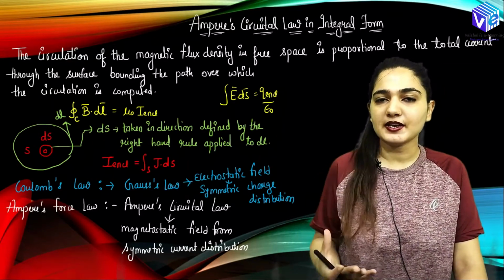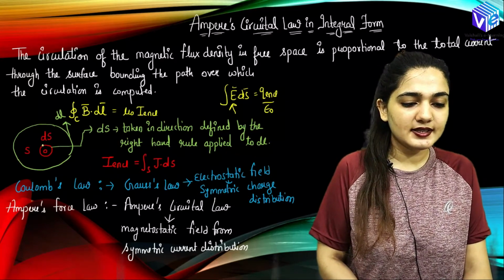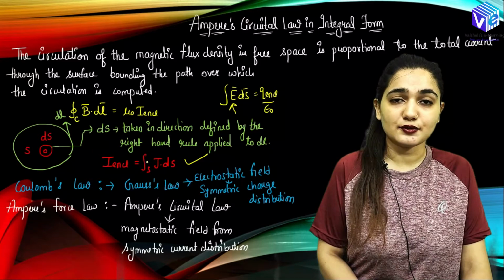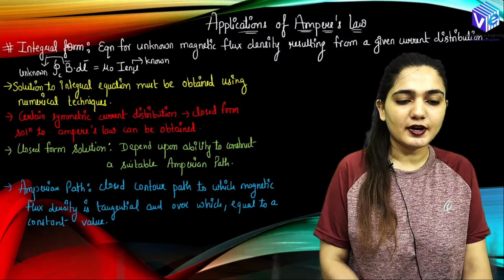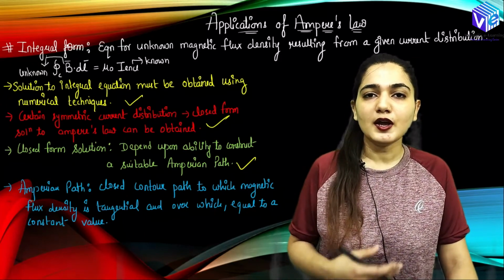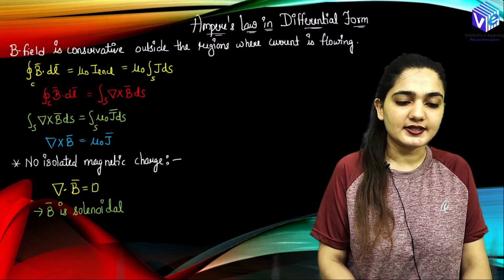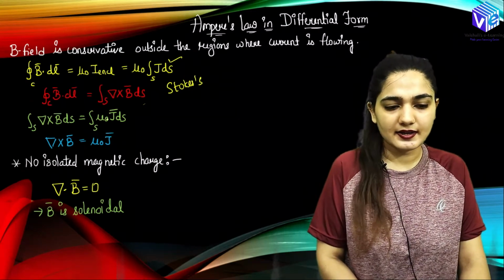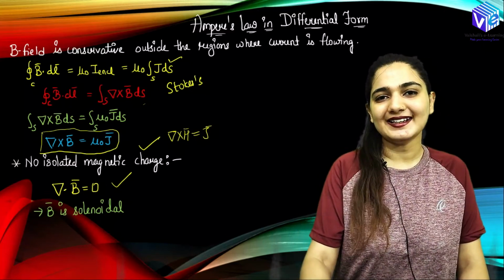Ampere's Circuit Law in Integral Form Magnetostatics